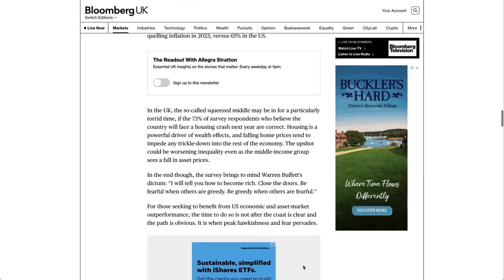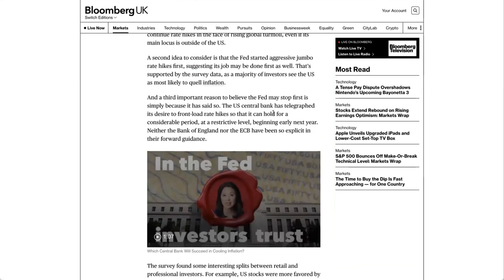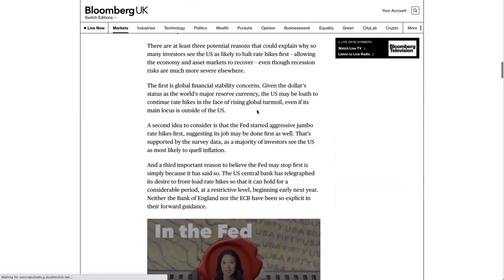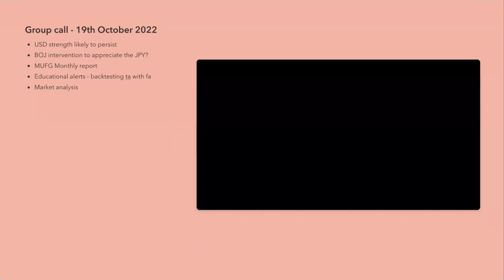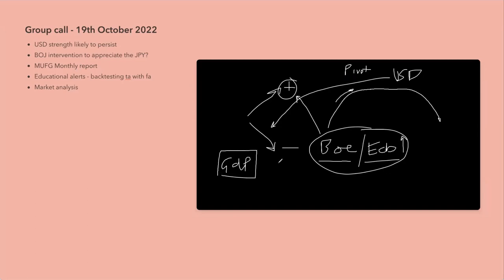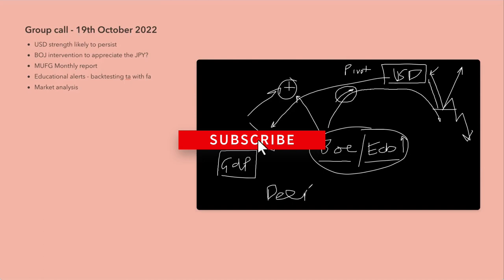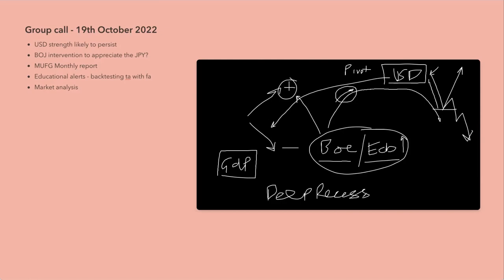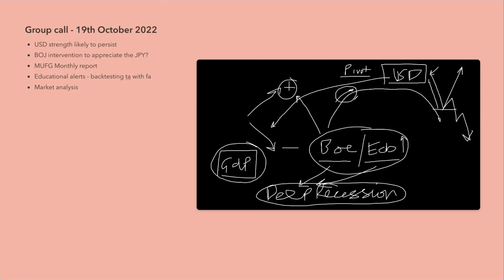Forex price action crystal ball Vs forex fundamental analysis - Part 1